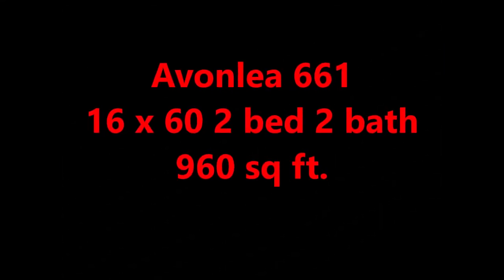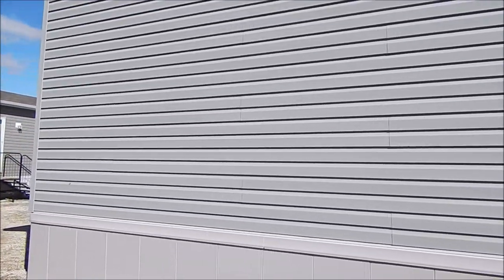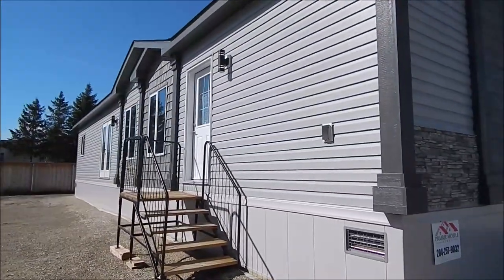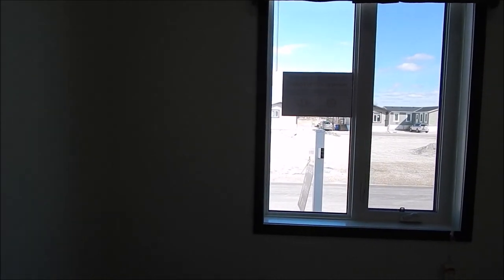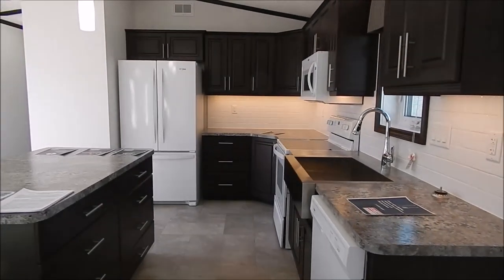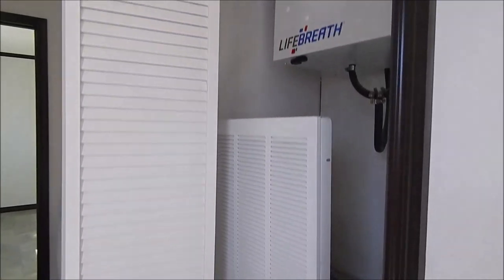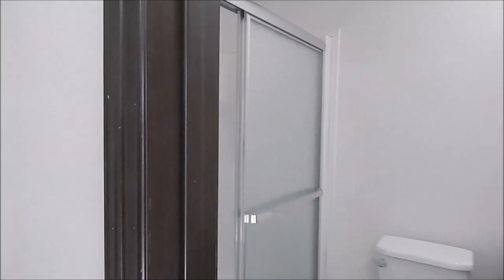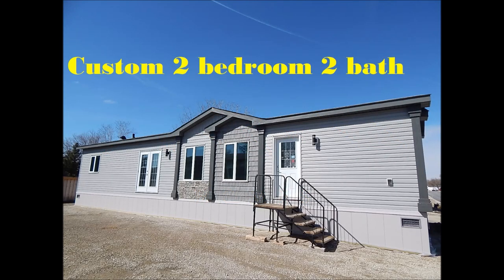16 x 60 Custom Modular, Mobile home. 2 bedroom 2 bath 960 SQ,FT.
16 x 60 Modular Mobile home. 960 SQ, FT.
2 bedroom 2 baths
Tape and Paint drywall
Rapid wall insulated vinyl skirting
R-50 attic
R-22 walls
R-48 floor
Tri-Pane casement windows low e, argon gas
12'' eaves 4 sides of the home
Garden door.
Emerald upgrade exterior package.
Kitchen island with 2 banks of drawers
Full tile backsplash
Farmers sink
Moen gooseneck kitchen tap
Undercabinet lighting
white whirlpool  appliances including washer and dryer
Sewer and water lines all heat traced and insulated.